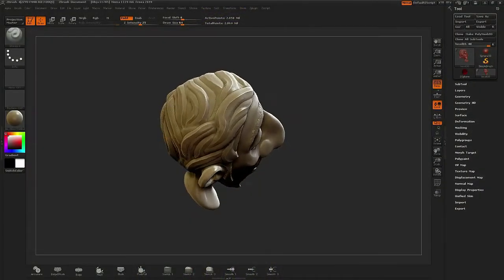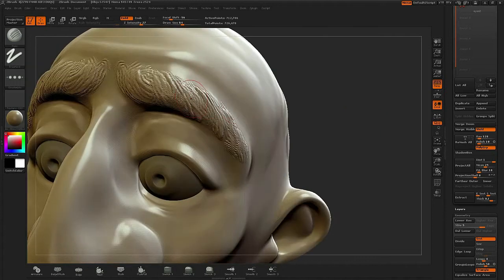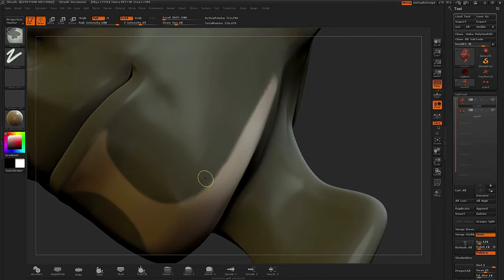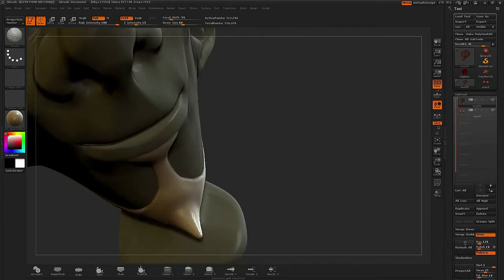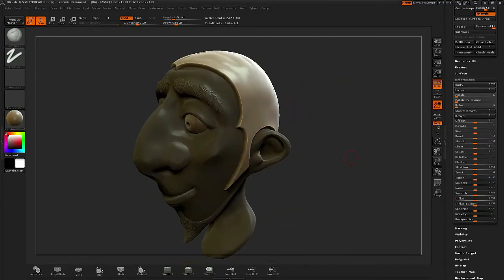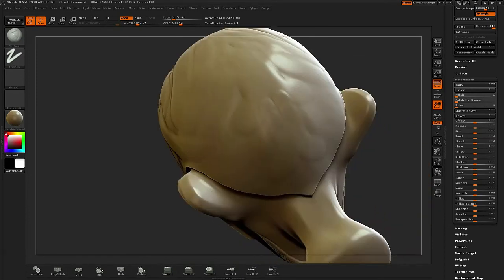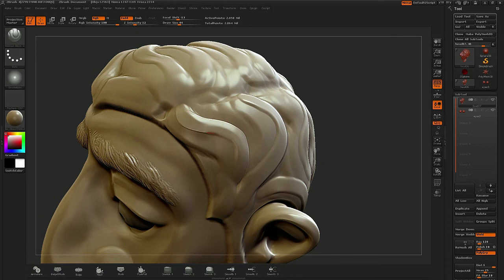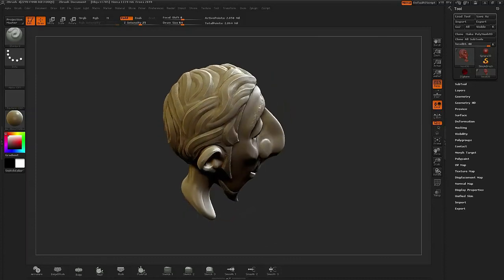ZBrush tutorial: Stylise your characters, Part 3